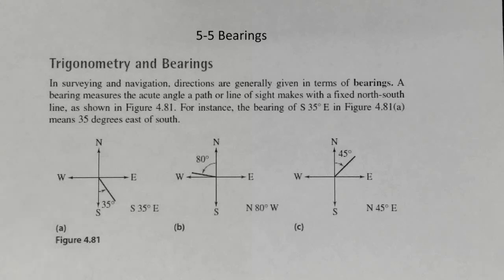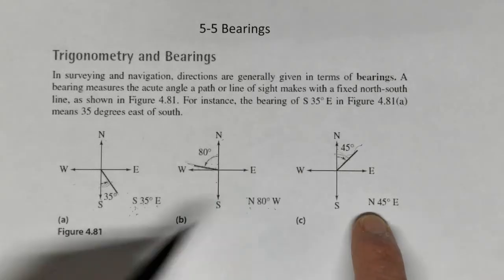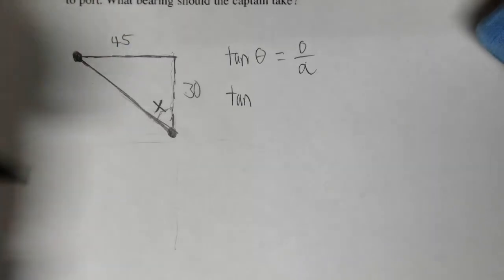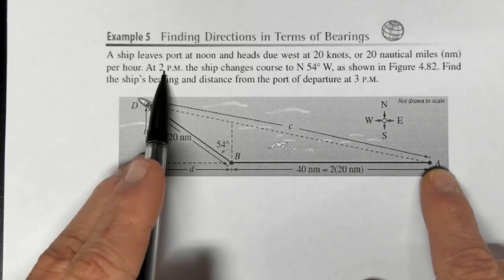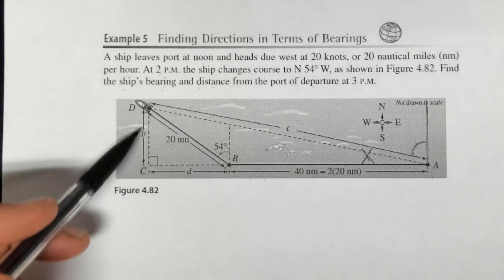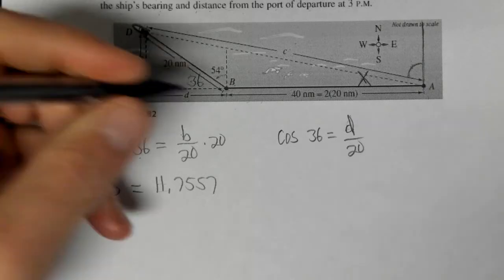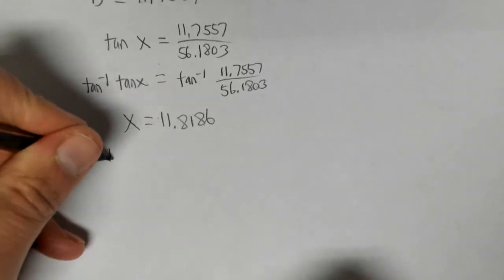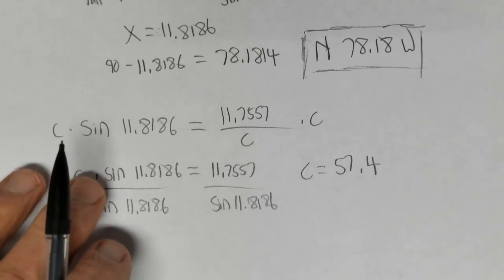Lesson 5-5 Precal